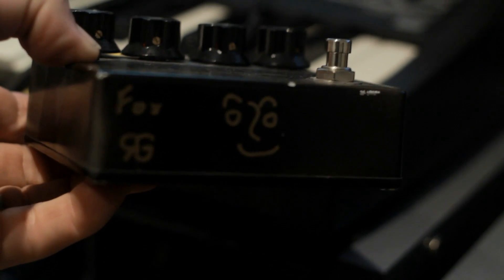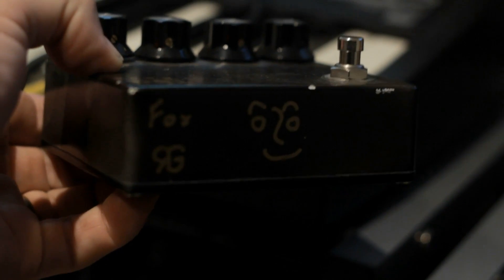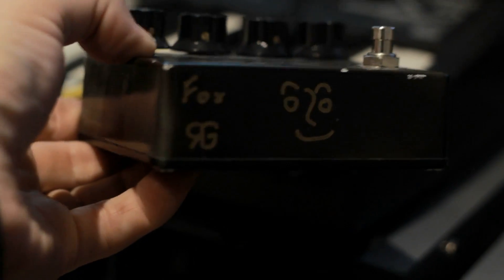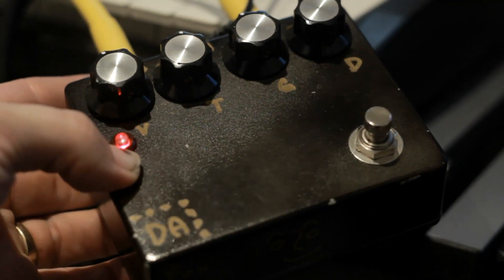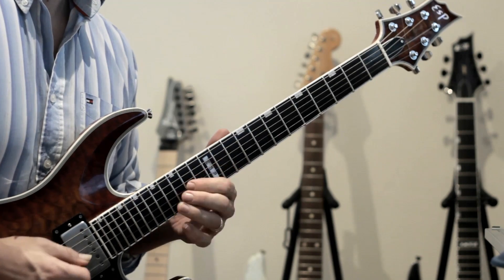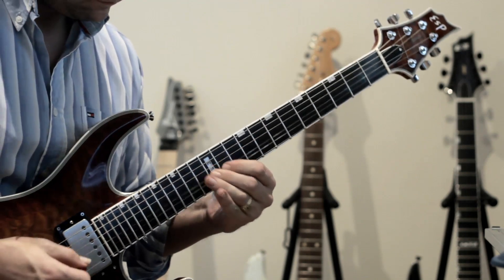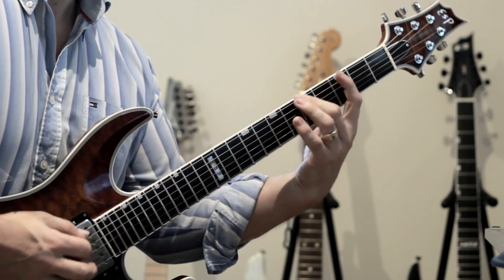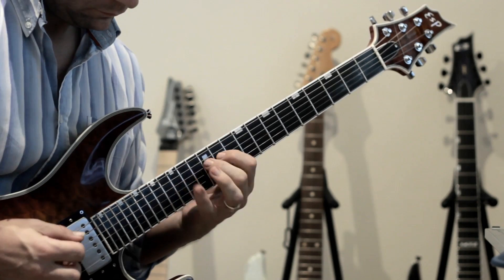Testing a Custom Made Pedal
Really dig this pedal. Huge thanks to Mr Crazy Mod!